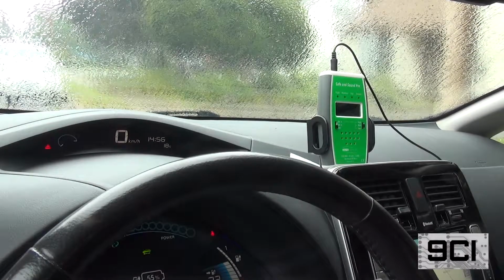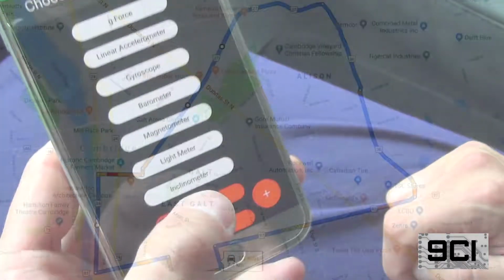RF Heat Map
In this video we show you a unique use of the Safe and Sound Pro meter for data logging and RF heat map analysis.
Special parts required: see video for parts list
If you would like to mimic our experiment and have questions please message us.